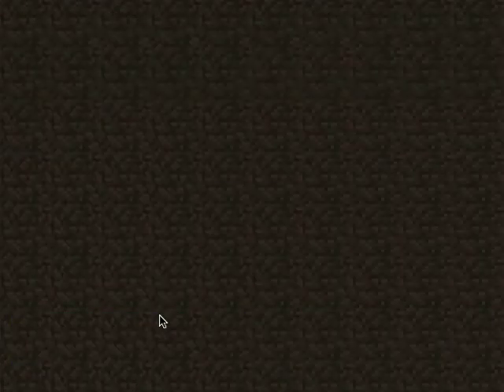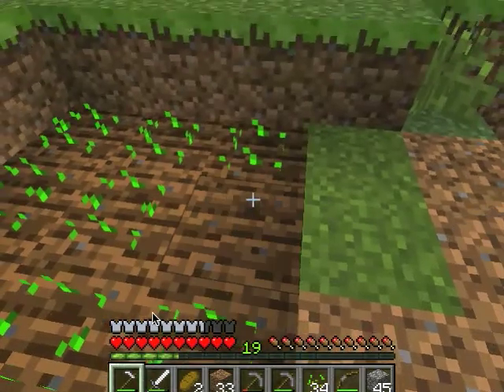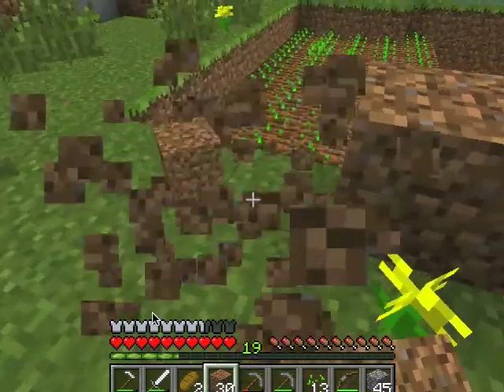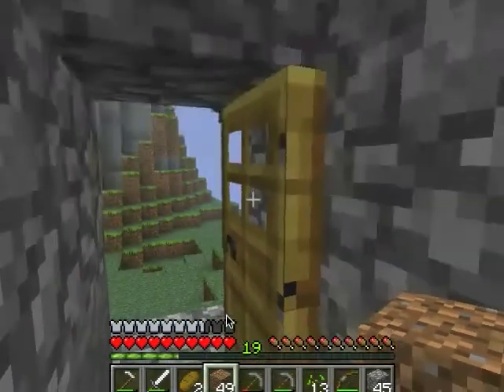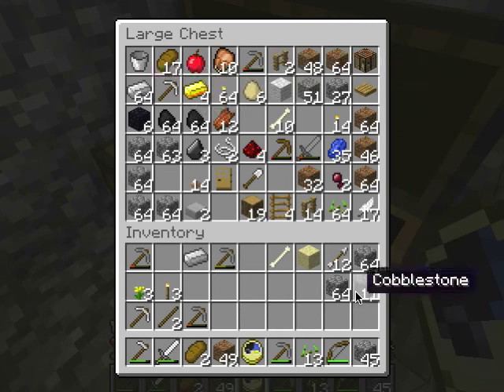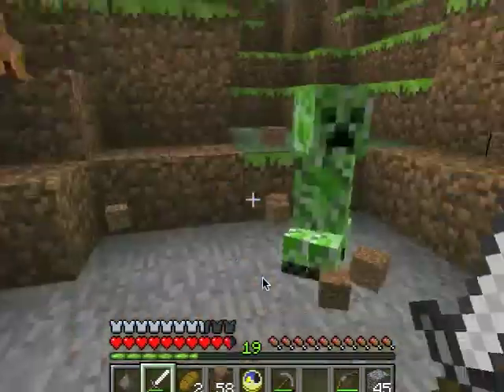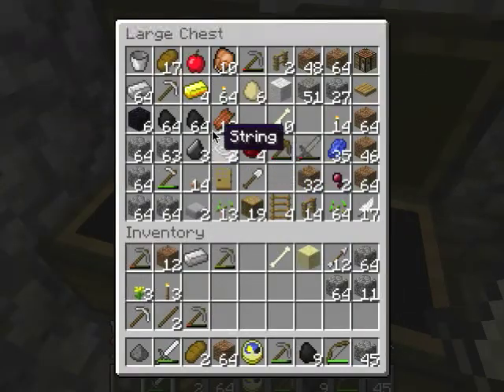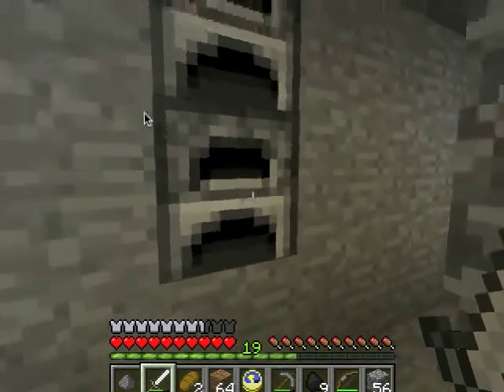MInecraft Madness: Part 6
Back again for some Minecraft.  We turn off noob mode and get our FARM ON. This episode is awesome and also make a beautiful gold clock. So sit back and enjoy some Minecraft all you sexy youtube lovers.